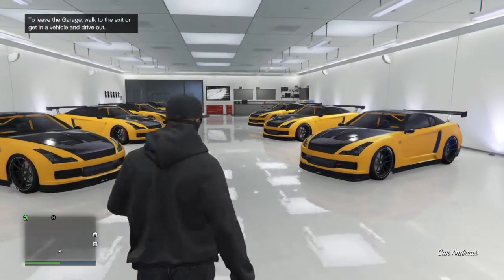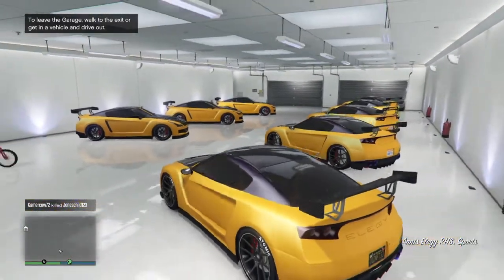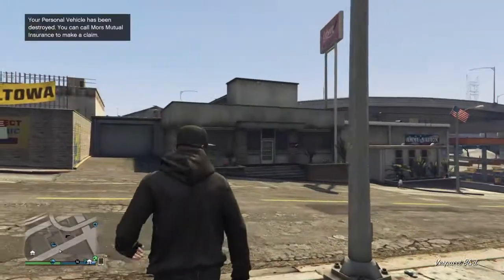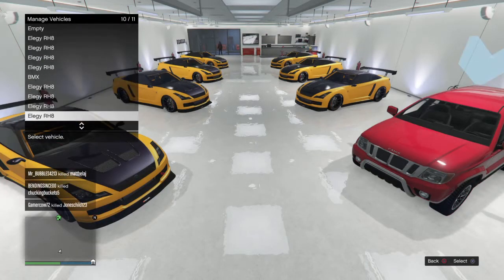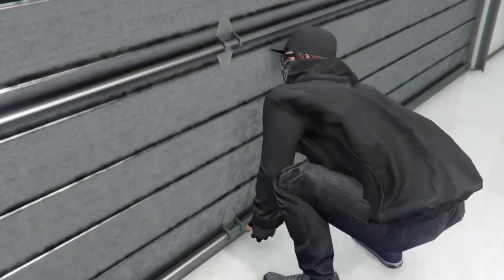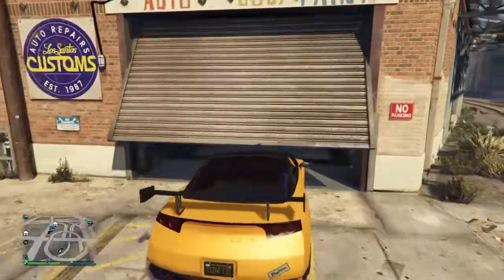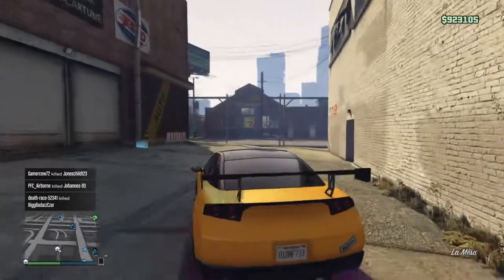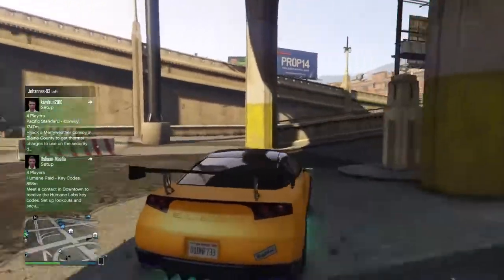Gta 5 solo money glitch all consoles!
Gta 5 solo money glitch ps3 ps4 xbox 360 xbox 1 credit to where i found the glitch freighttrainWTF and craig98